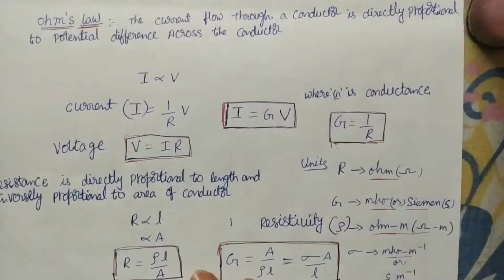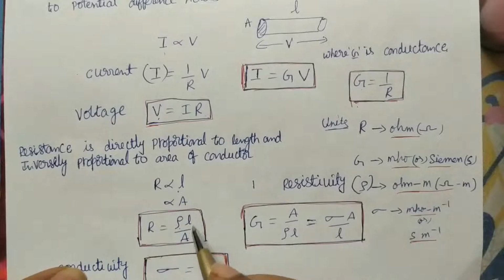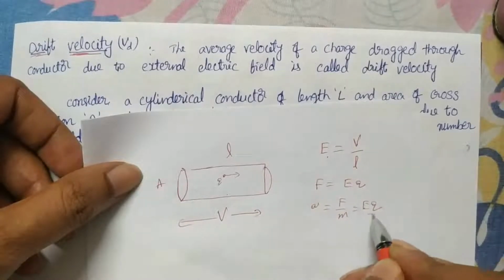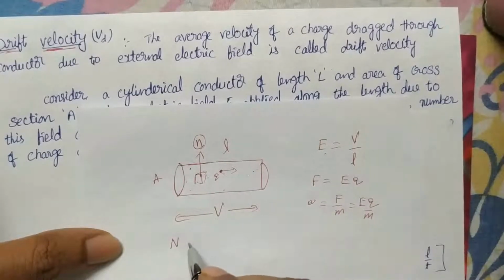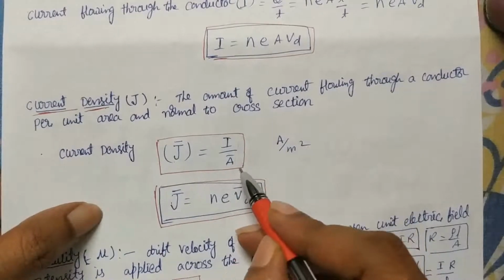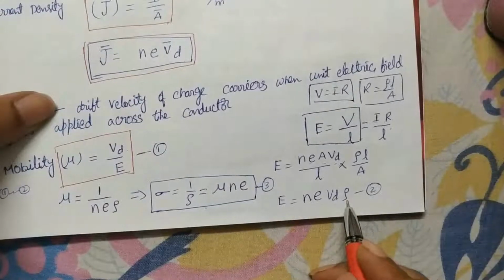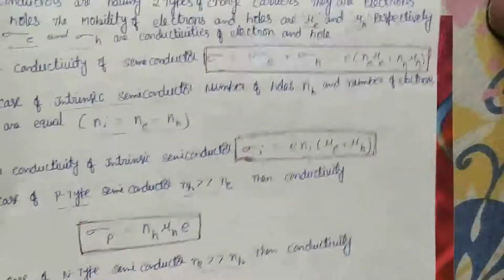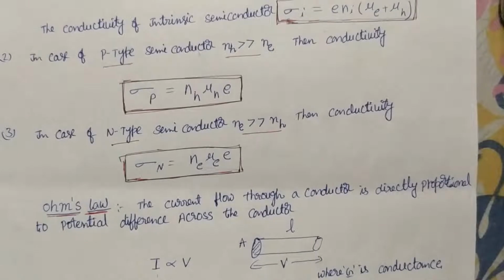Semiconductor device class 4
Conductivity, drift velocity, mobility of semiconductors